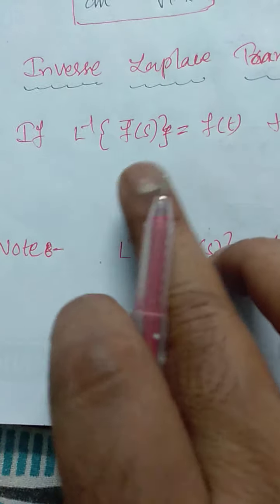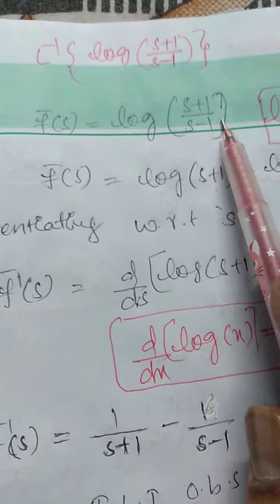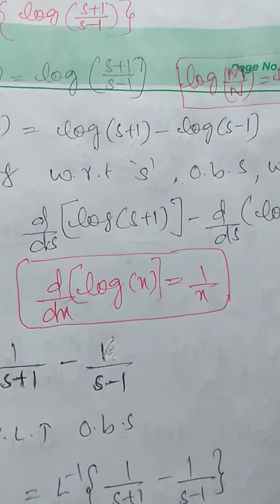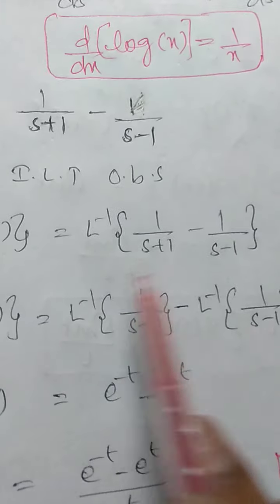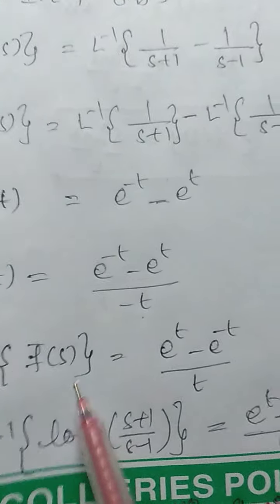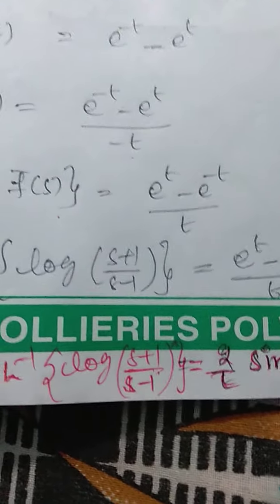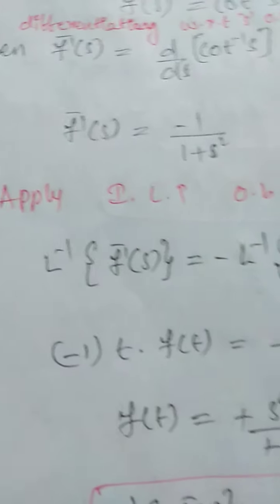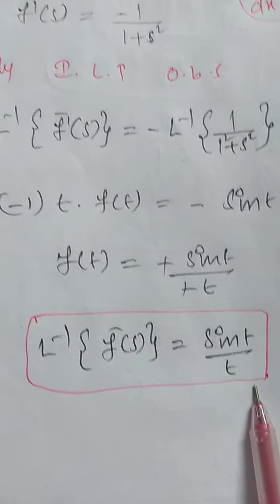I.L.T of Derivatives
IV SEM MATHS